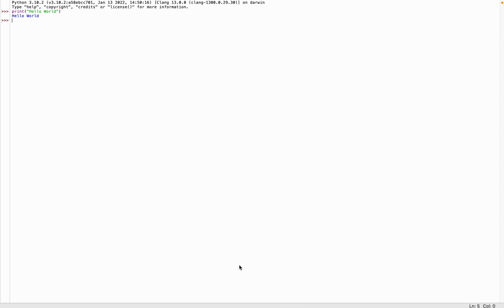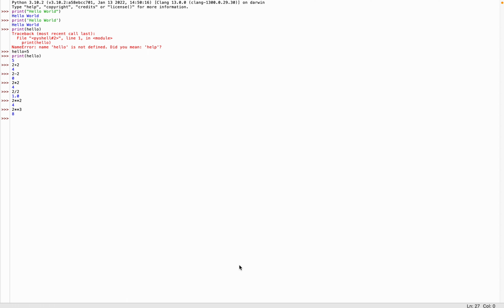Hello World, Simple Math Operations - Python For Dummies | Part 1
In this video I will be giving you a quick tutorial on the very basics of the Python programming language.